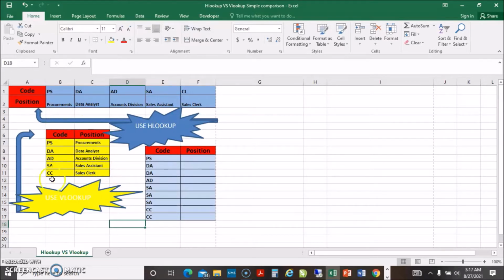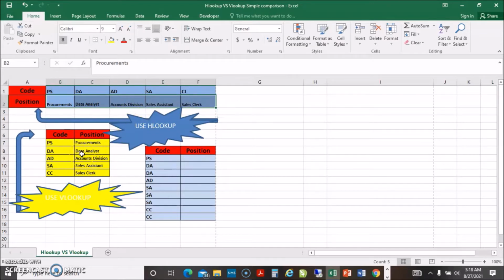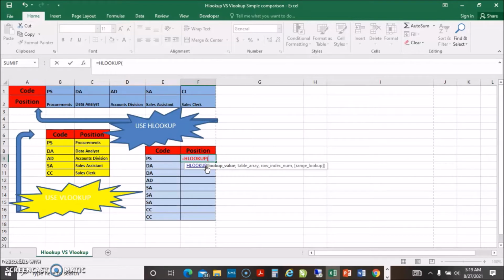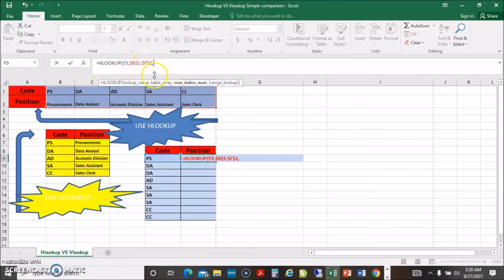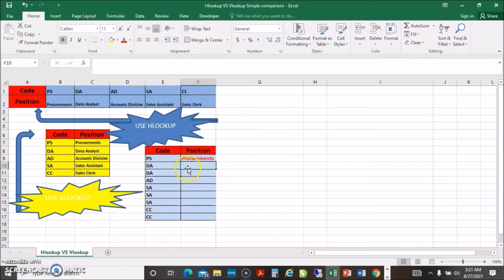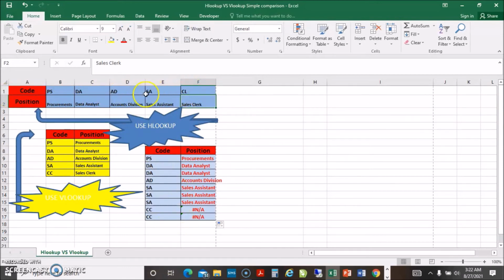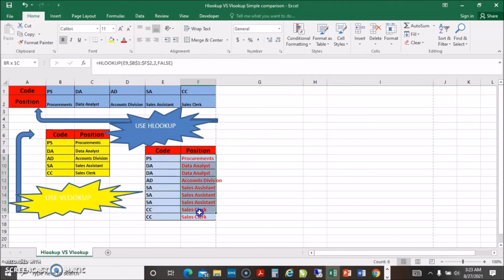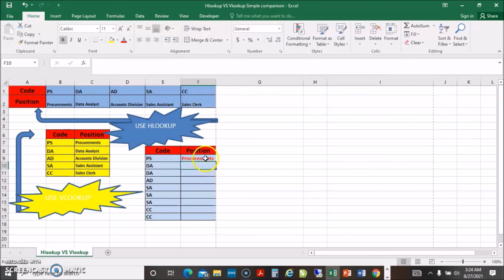Vlookup VS Hlookup basic comparison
This video displays the very basics of using a Vlookup and  Hlookup Function.